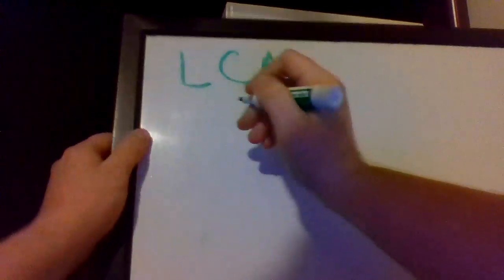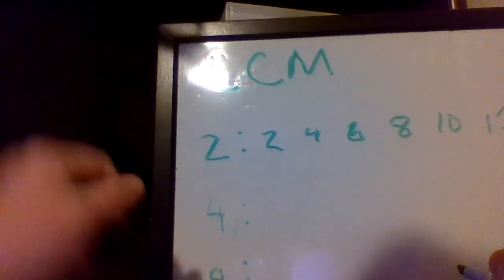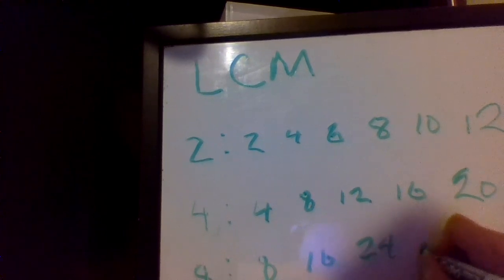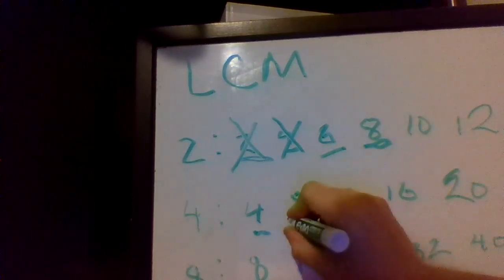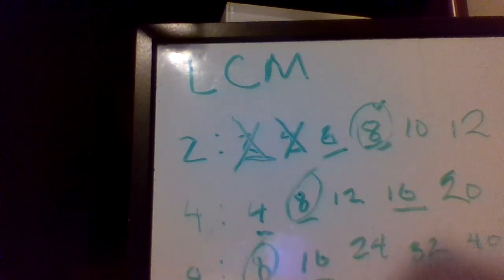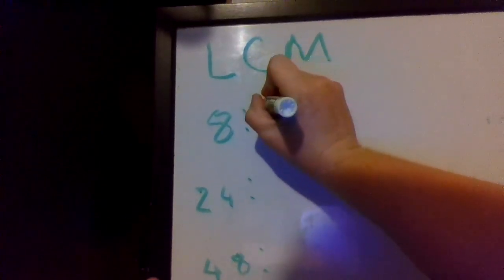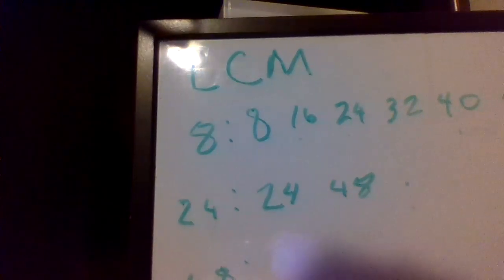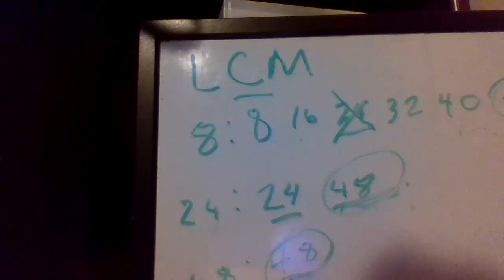LCM (3 numbers)